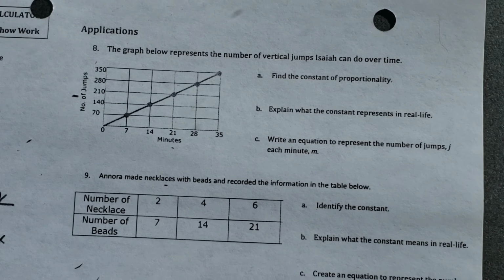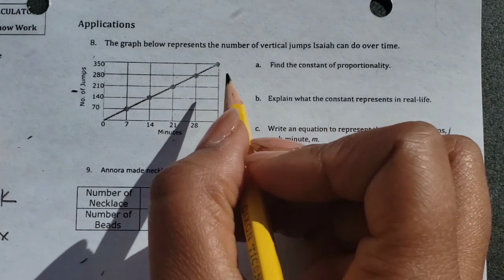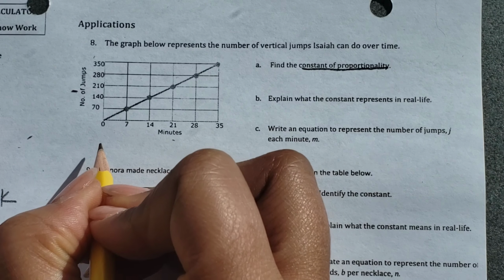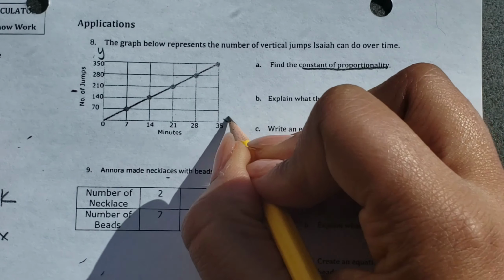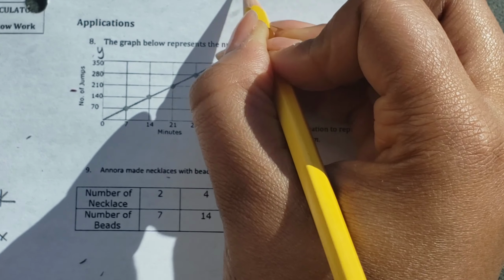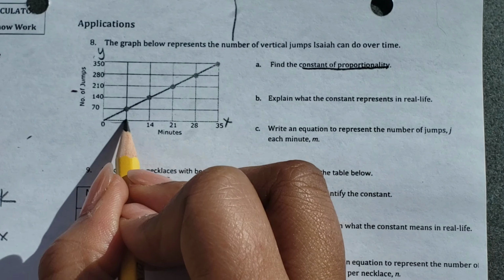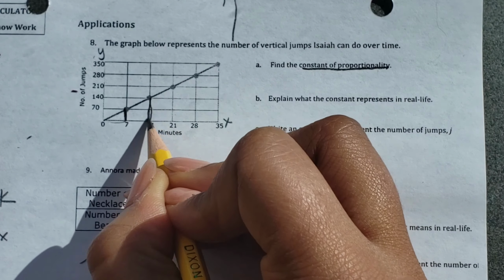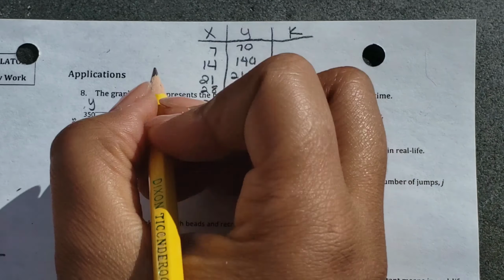Unit 2 Homework 5 [evens -10.10]